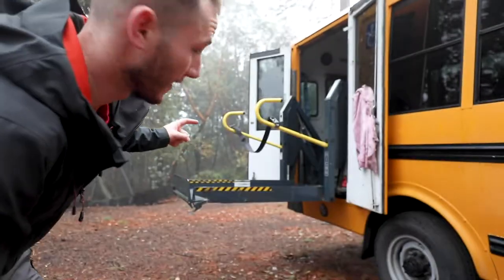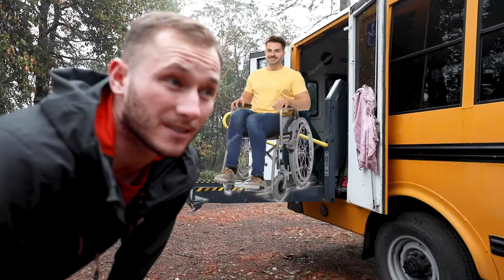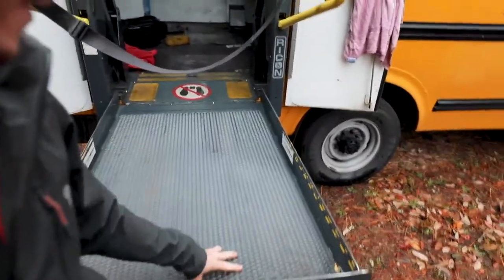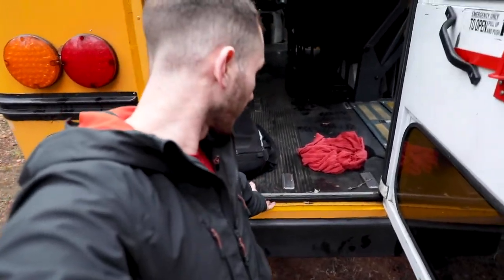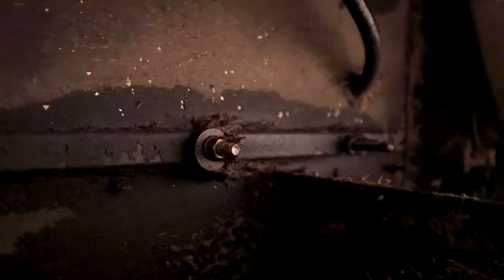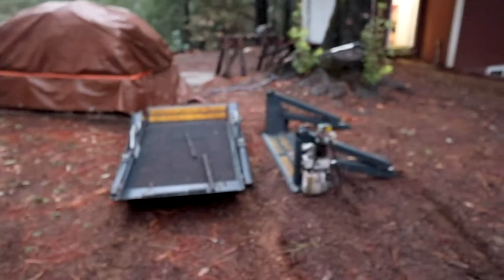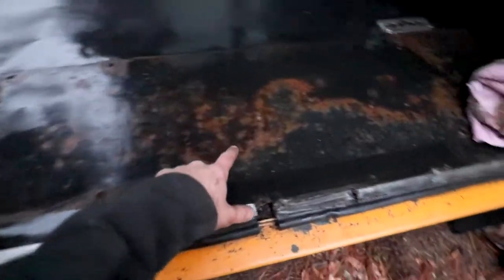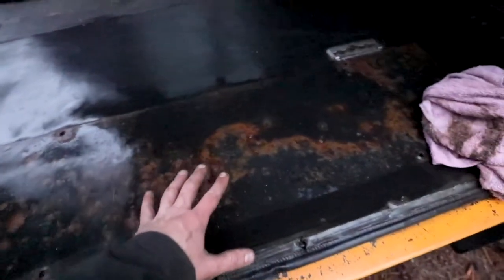Removing the Wheel Chair Lift from the Bus - Bus Build Episode 1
Short-bus conversion story begins with removing the first big chunk of interior equipment!